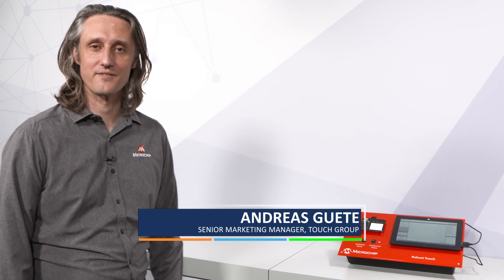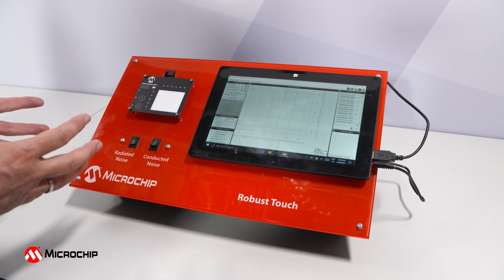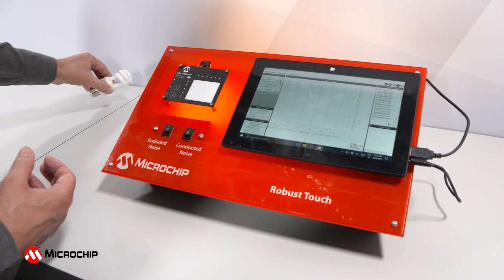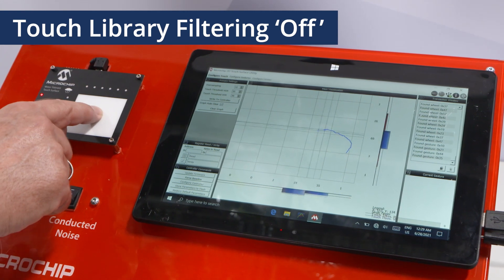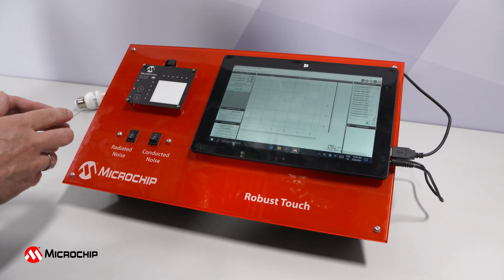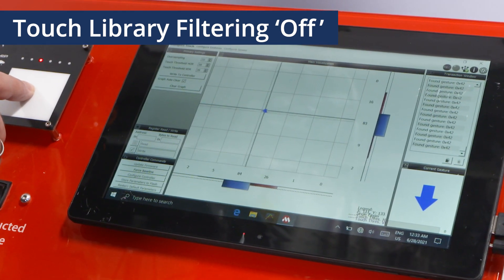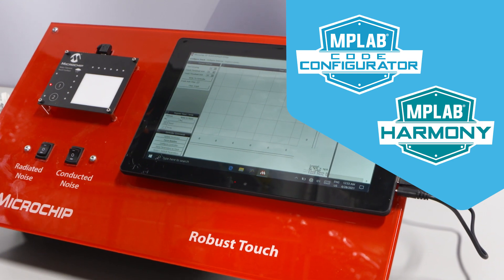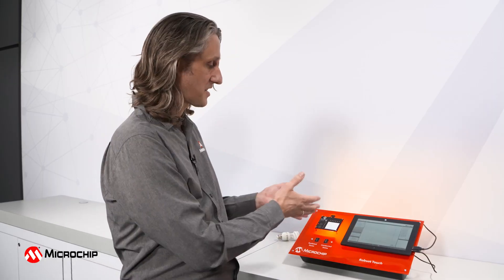Reliable Touch Buttons Under Noise – Robust Touch from Microchip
Powerline (conducted noise) and radiated noise are two common challenges for touch implementations. As the user interface is the product from your customers perspective it’s an area worth to focus on to building or maintain a brand.  The video uses an small touchpad to show the impact of noise and how to deliver a robust touch experience under all conditions using Microchip touch solutions. Please find other touch videos in Microchip’s touch video library